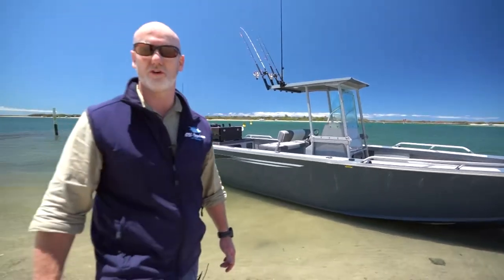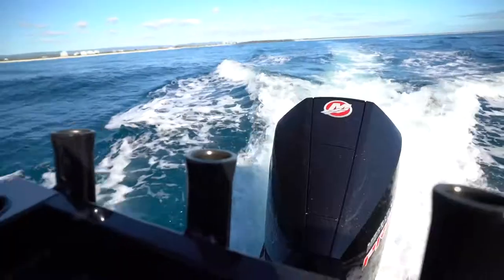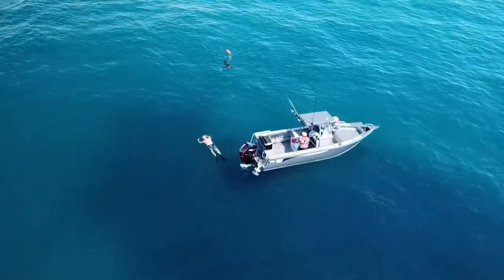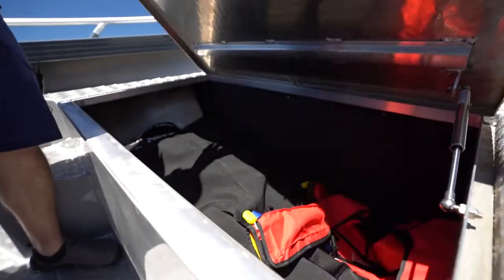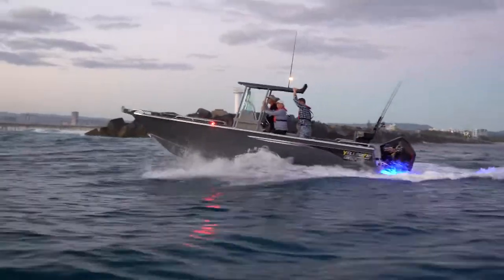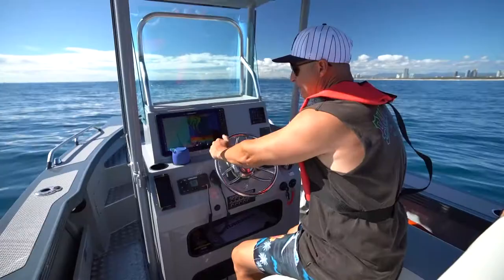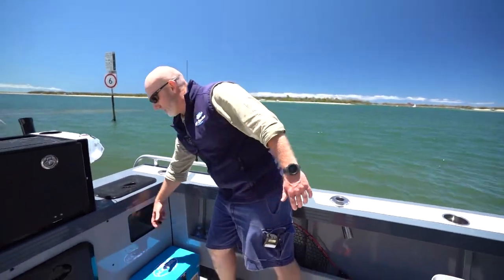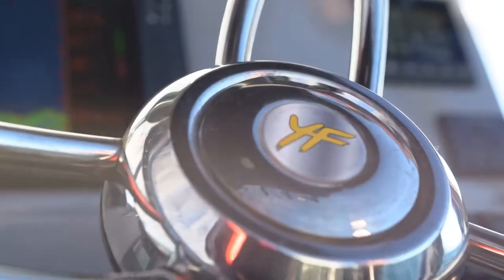Yellowfin Plate Boats | 7600 Centre Console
Perfect for the blue water fishermen that like the accessibility of a centre console boat, the 7600 Centre Console ticks all the boxes with checkerplate aluminium floor, 6mm bottom sheets heaps of features to take your fishing experience to the next level.